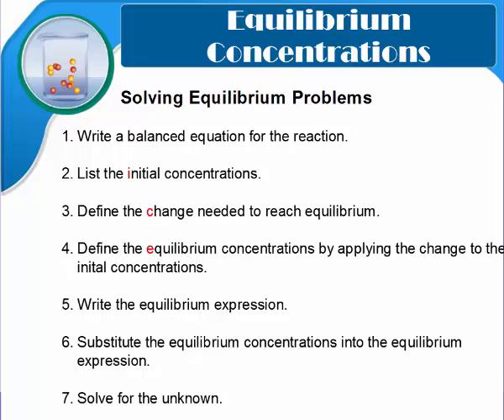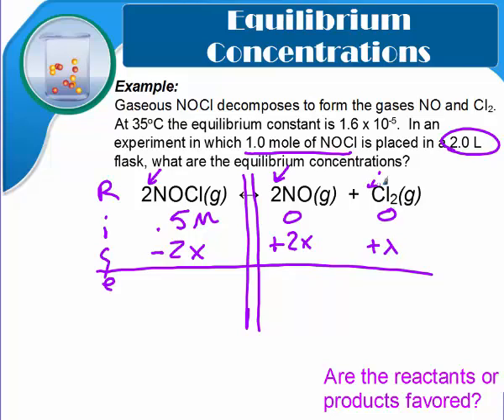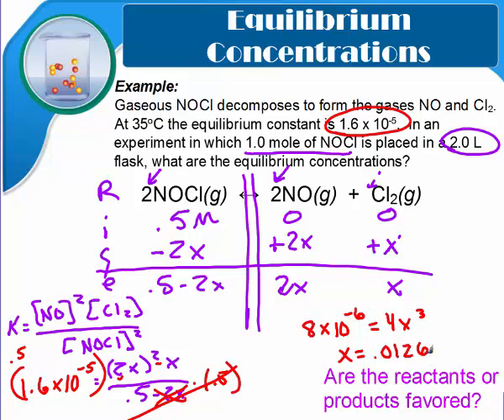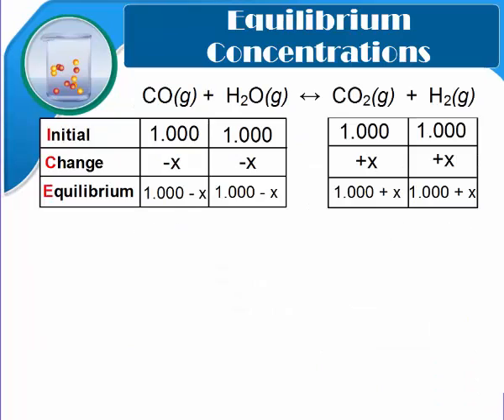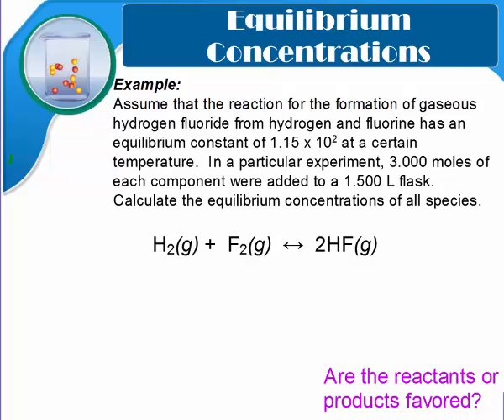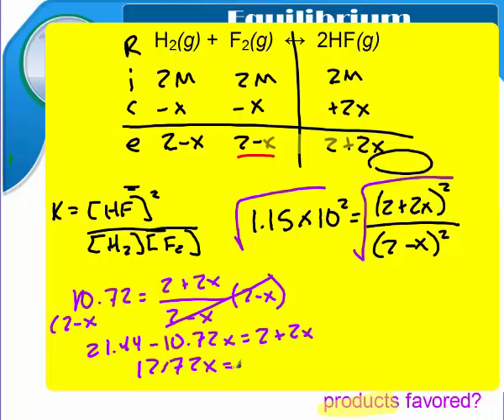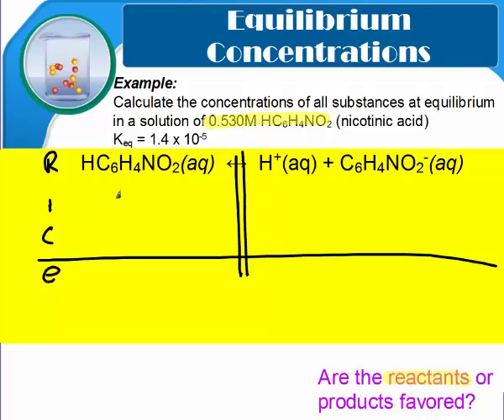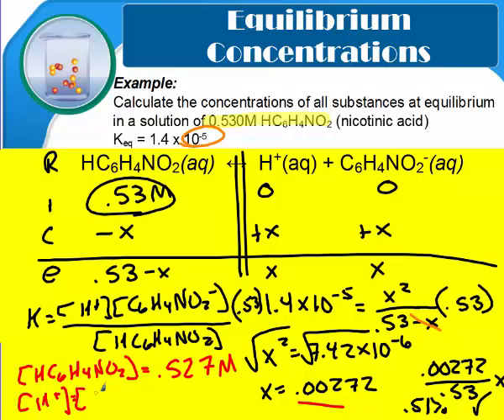equilibrium part 3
This video covers solving for equilibrium concentrations